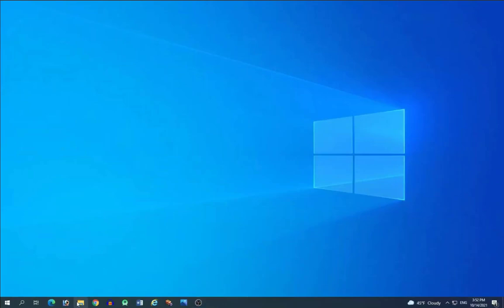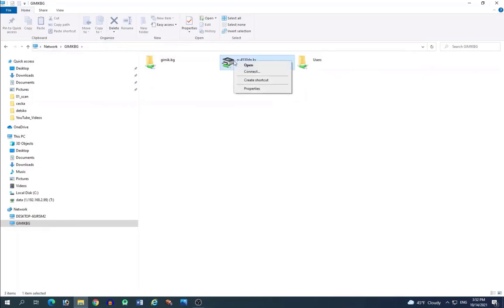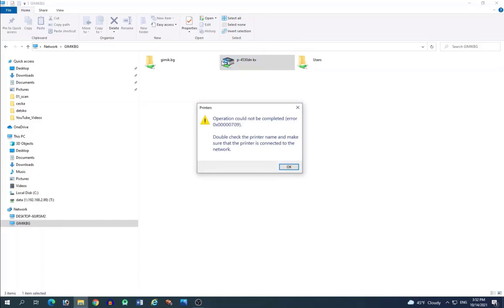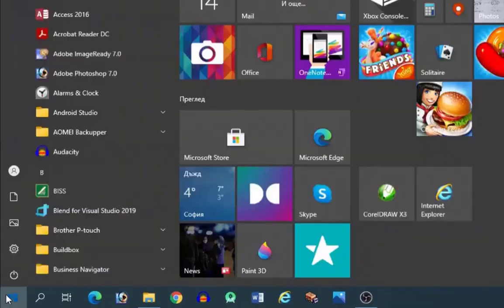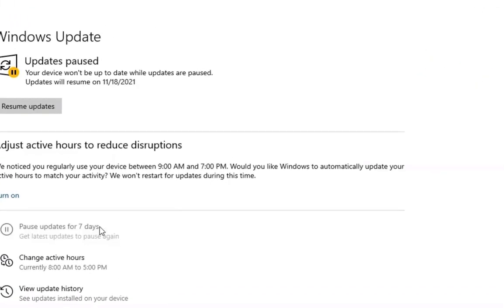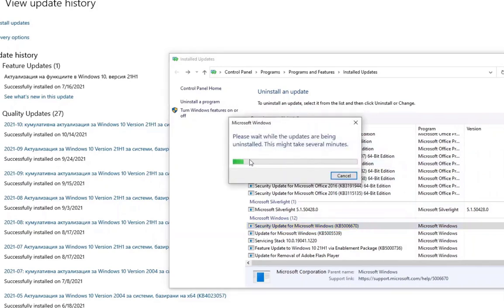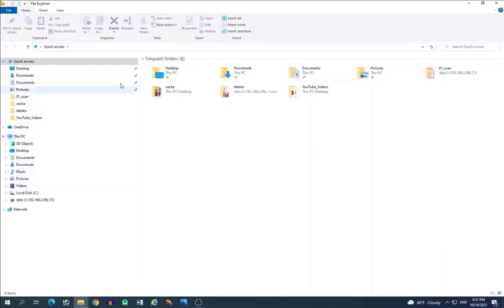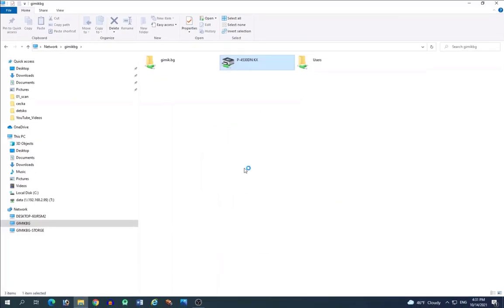Fix Printer Error 0x00000709 - Issue accessing Shared Printer - KB5006670 (Quick Hindi Tutorial)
Windows 10 Printer Accessing Shared Error, Fix Printer Error 0x00000709 - Issue accessing Shared Printer - (KB5006670) easy Fix

just fine the update in windows  view update history - uninstall KB5006670 and here you go with easy connecting printer

💖💖✨ SUPPORT ME✨💖💖
Hit the S U B S C R I B E Button